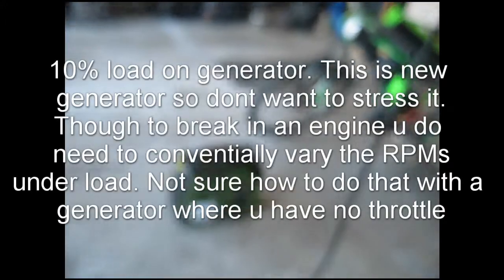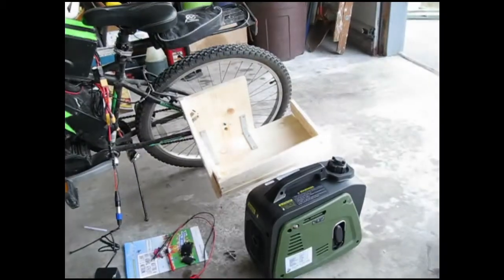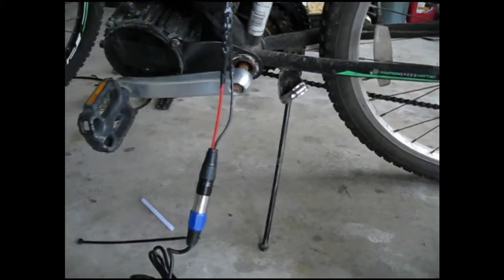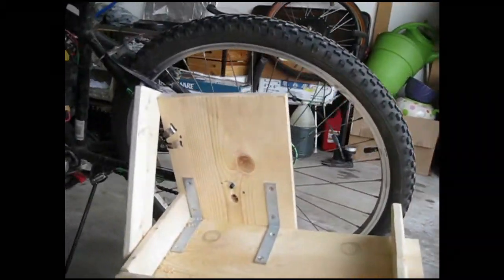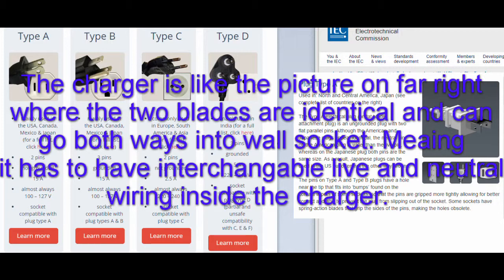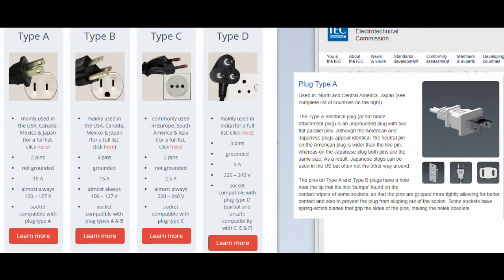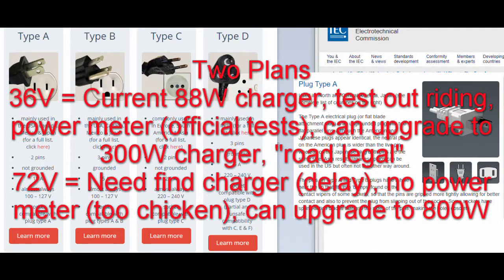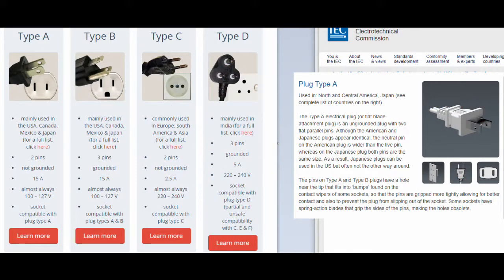72V 3000W Cyclone ebike hybrid - Generator start up and tests... Yup, another problem with charger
Okay, I got the generator started and it works with the 36V charger but not the 72V charger because of the plug type of the 72V I think. Here is the vid and discussion afterwards of what I might do